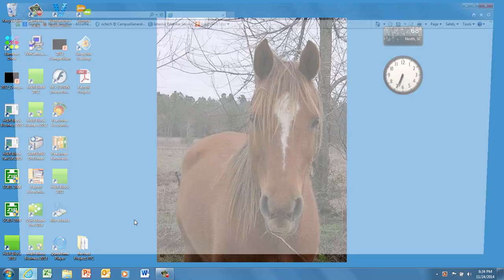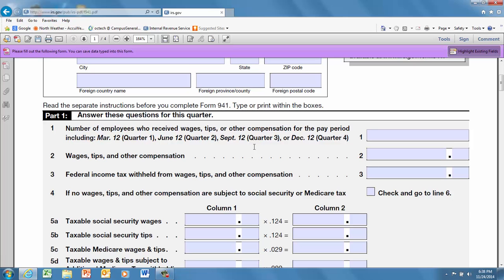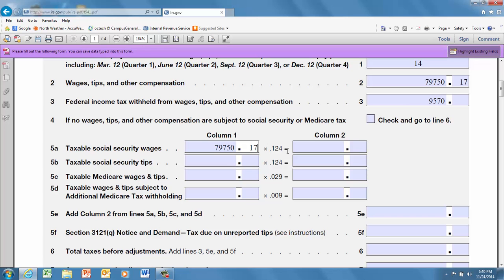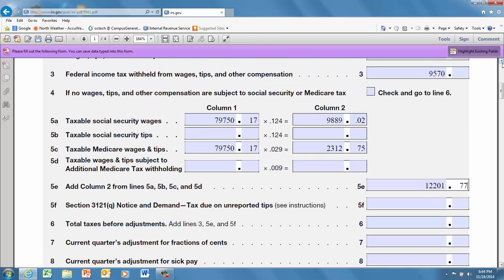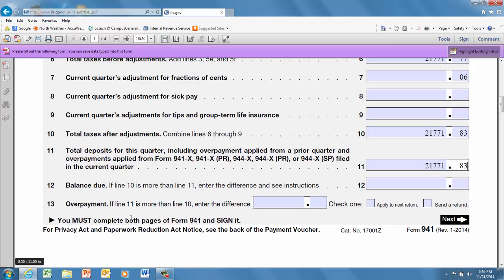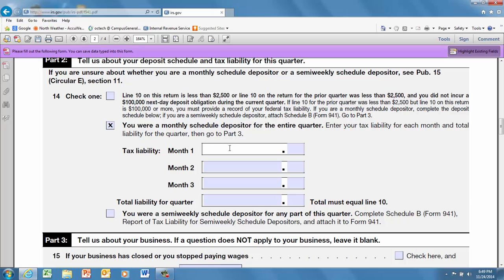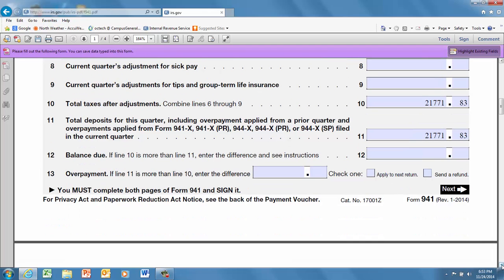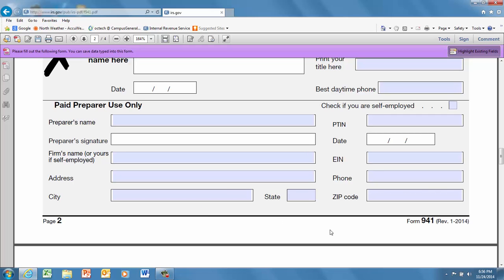Filling out form 941